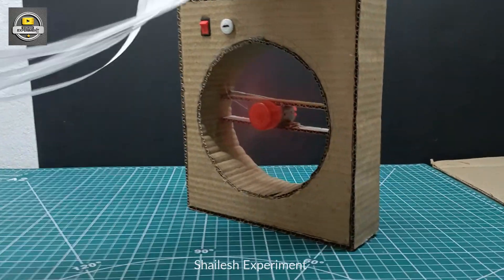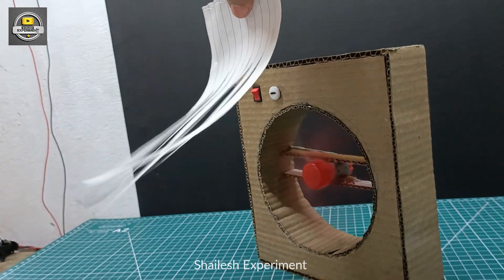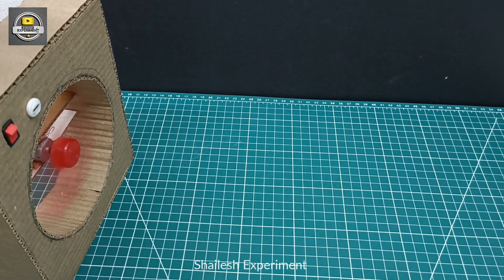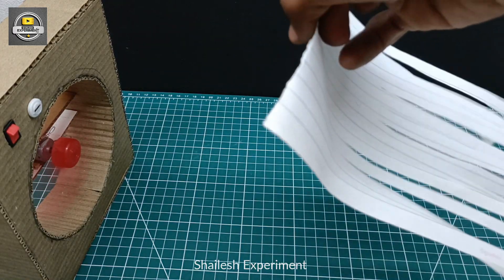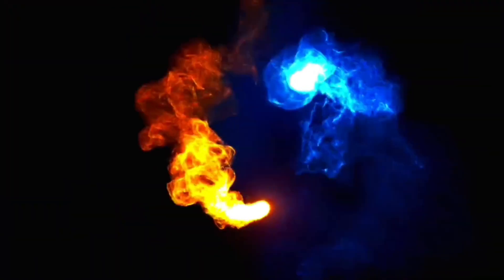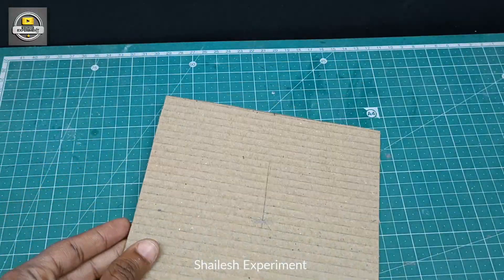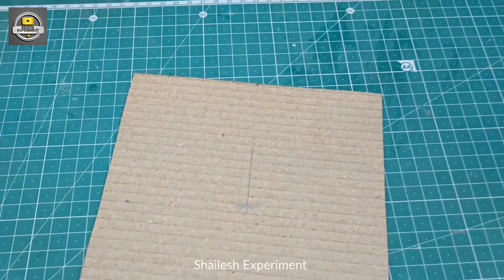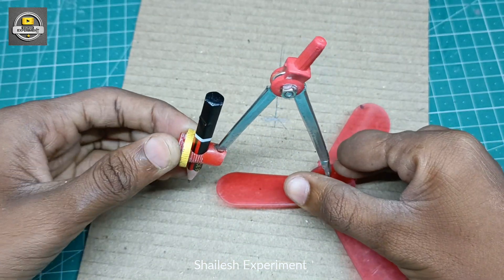How To Make Portable Mini Fan With DC Motor | Homemade Mini Fan Kaise Banaye | DIY Cooling Fan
How To Make A Portable Mini Fan At Home | DIY Mini Fan With DC Motor | Shailesh Experiment

Your Query :-
how to make dc motor table fan
how to make rechargeable table fan from dc motor at home
how to make portable rechargeable fan
dc motor fan
portable fan
how to make table fan from dc motor
how to make
how to make a portable rechargeable fan
portable mini fan
dc motor
mini fan
how to make rechargeable fan
how to make rechargeable fan at home
dc motor rechargeable fan
how to make a fan
how to make mini fan
how to make rechargeable table fan
how to make fan
cardboard fan
cardboard
electric table fan using cardboard
mini fan
how to make an electric table fan using cardboard
fan
cardboard fan making
cardboard fan easy
cardboard table fan
table fan out of cardboard
cardboard crafts
fan cardboard
diy hand fan using cardboard
fan out of cardboard
table fan from cardboard
mini fan cardboard crafts
diy electric table fan using cardboard
how to make diy cardboard mini fan
making cardboard
table fan

So guys aap sabhi ko Aaj ki ye video aap sabhi ko kaisi lagi please comment karke jarur batana .
Friends to milte hai ek or new idea ke sath ..

            🚩🚩🚩Jay Shree Ram 🚩🚩🚩